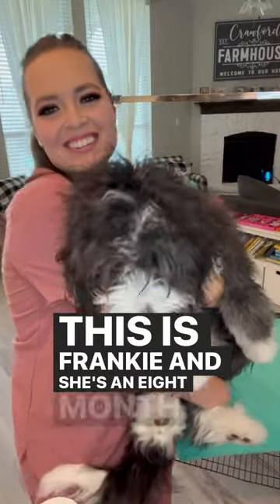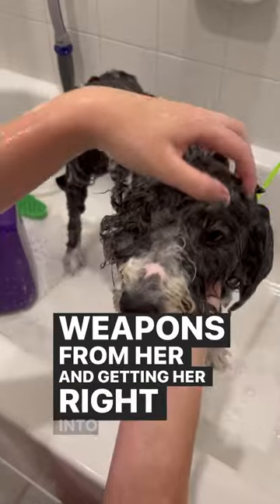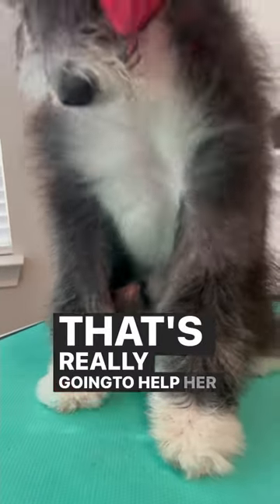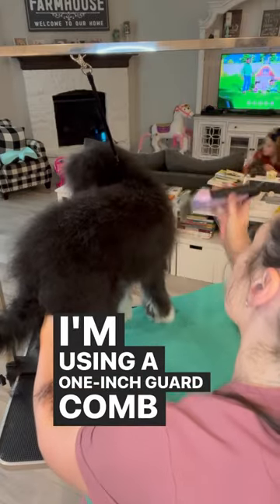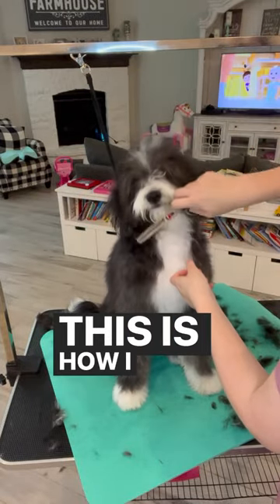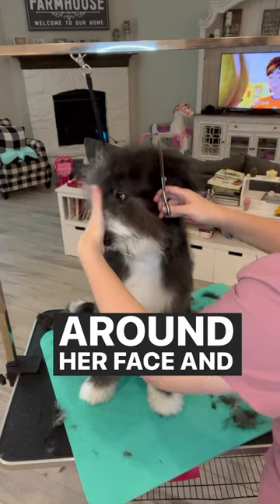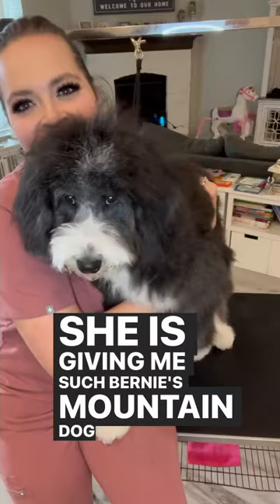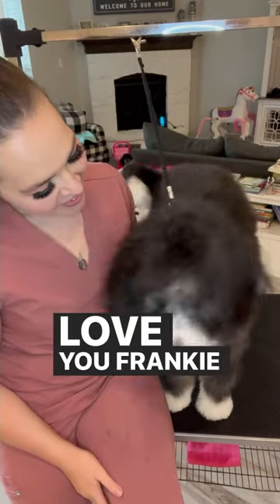Mini Bernadoodle puppy’s first groom 💗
Waterpik PPR-252 Pet Wand Pro Shower Sprayer Attachment

Grooming Table;

Slip lead Dog Leash;

EquiGroomer Deshedding Brush for Dogs and Cats;

Dog Bathing & Grooming Suction Cup with Grooming Loop;

Chris Christensen Big G Dog Slicker Brush for Dogs;

Hydra Professional Extra Soft Face and Body Shampoo, Hypoallergenic;

Hydra Professional Whitening Shampoo for Dogs and Cats;

Hydra Professional Ultra Dematting and Finishing Spray;

Dremel 7350-PET 4V Pet & Dog Nail Grinder;

Artero Spektra professional hairstyling trimmers;

Artero Keratin Vital Conditioner;

 Air Force Commander 2 Speed Pet Dryer;

The Stuff Dog Conditioner.Ready to use,16oz;